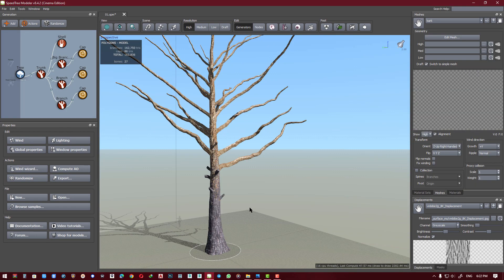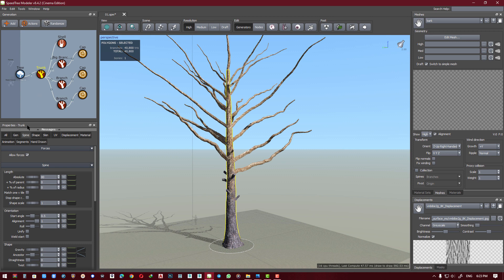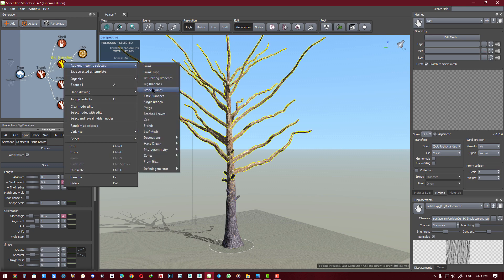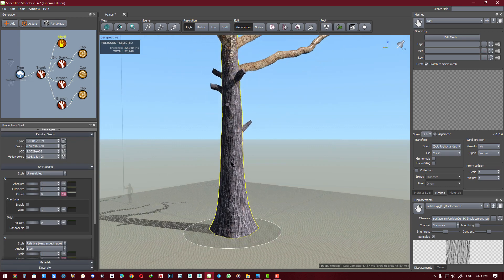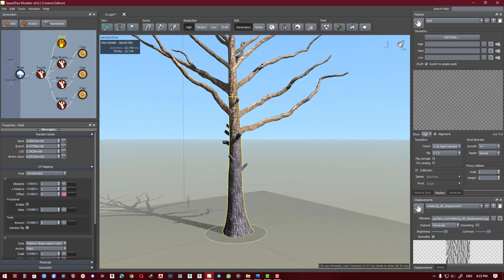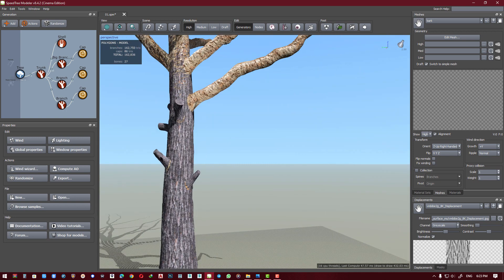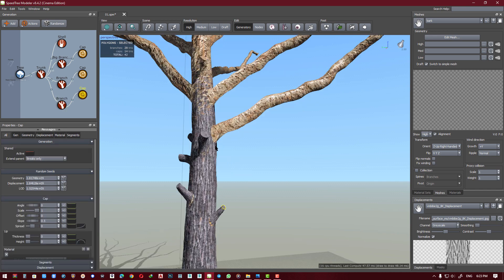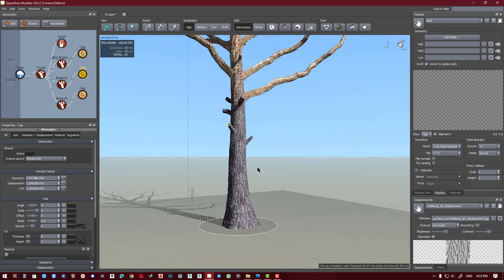how to create Pine tree in speedtree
In this video, you can learn how a pine tree is modeled and what details you need in terms of the structure of the branches. Also, how to make materials and leaves has also been done. By watching this video, you can learn useful information. Another important point is the material. There is a tree trunk. I hope it is useful for you